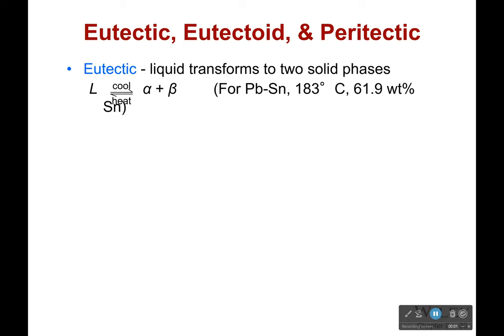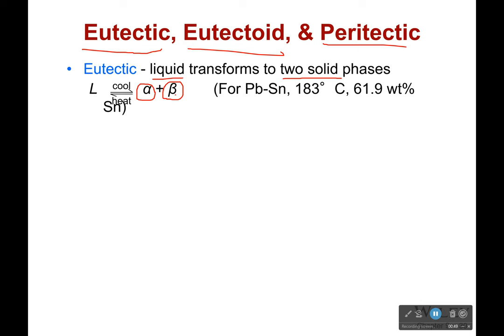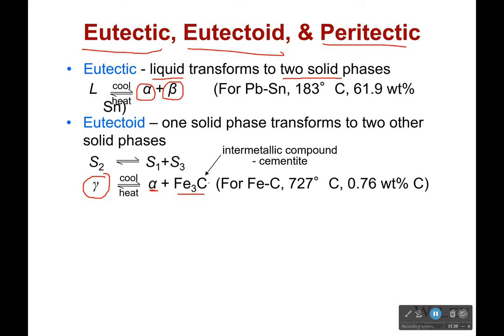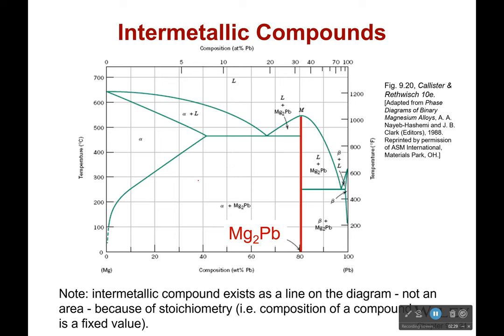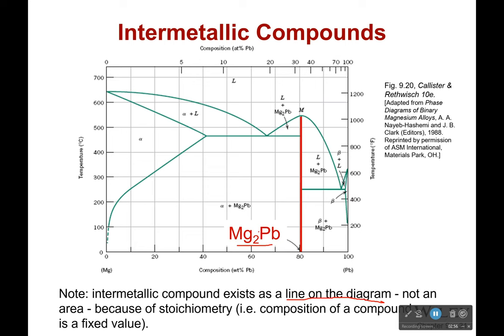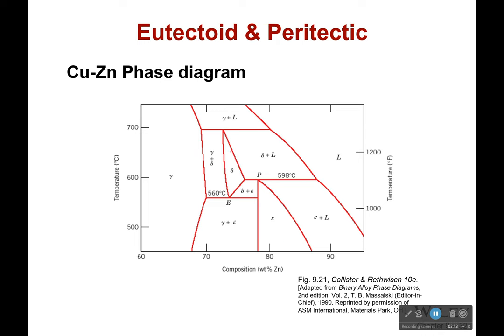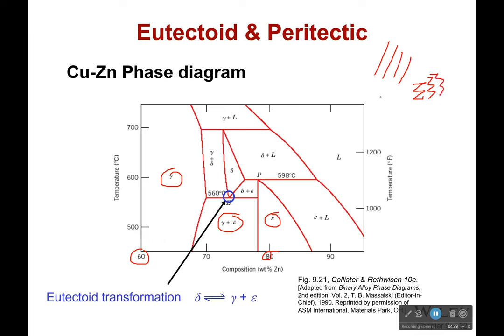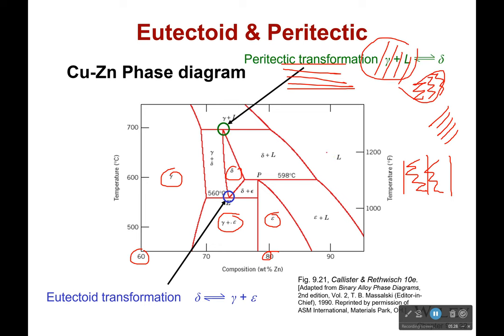Eutectic, Eutectoid, Peritectic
Eutectic = liquid to two solid phases
Eutectoid = solid to two different solid phases
Peritectic = liquid + solid to a new solid phase

Boom. The entire 6 minute video in 3 lines. Keep watching though to see it on a diagram.